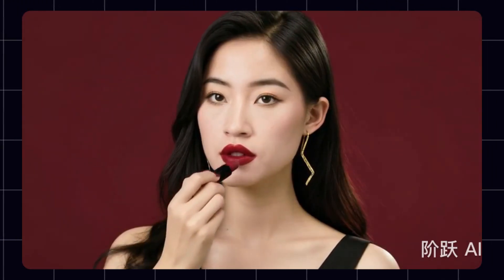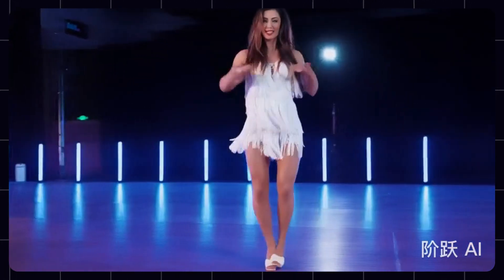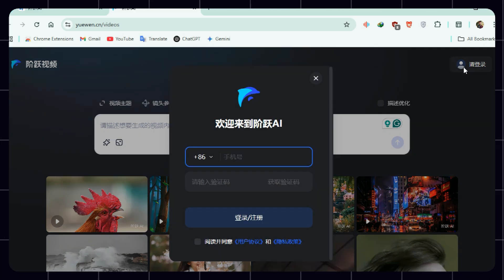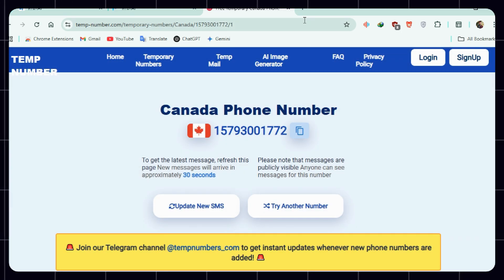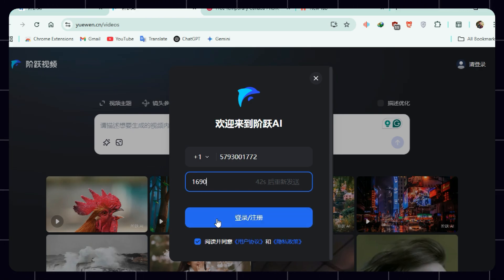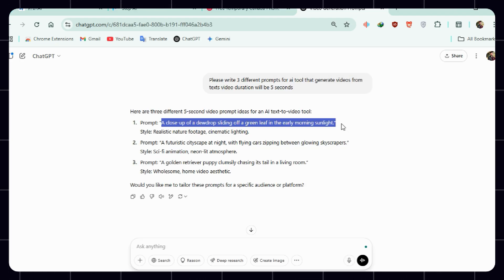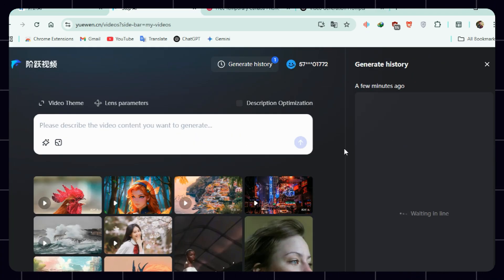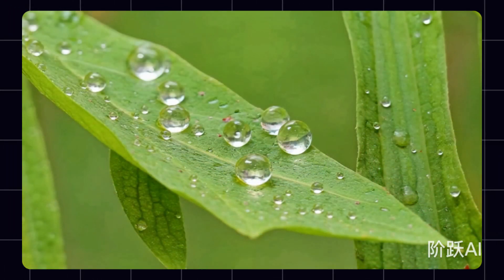Insane Free AI Video Generator | AI text to Video Generator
💡 Discover Yuewen AI, a powerful and completely free AI video generator from China that can turn simple prompts or images into hyper-realistic animated videos—including human avatars!

In this step-by-step tutorial, I’ll show you:
✅ How to sign up with a temp number (without issues other creators face)
✅ How to use the platform in English
✅ How to create 3 types of AI videos: scenery, objects, and humans
✅ Why this tool is better than Pika Labs, Runway & Kaiber for beginners

🔥 Don’t miss the demo of a 100% AI-generated human girl that looks shockingly real.

⏱️ Timestamps
00:00 - Intro
00:37 - Sign Up to Yuewen (Canada +1 Trick)
02:24 - Generating AI Videos
03:34 - Outro

► Prompts Used in Video:

🍃 “A close-up of a dewdrop sliding off a green leaf in the early morning sunlight.”
🚀 “A futuristic cityscape at night, with flying cars zipping between glowing skyscrapers.”
👗 “A confident young woman in a flowing red dress walks slowly toward the camera on a sunlit rooftop at golden hour, with the wind gently blowing her hair.”